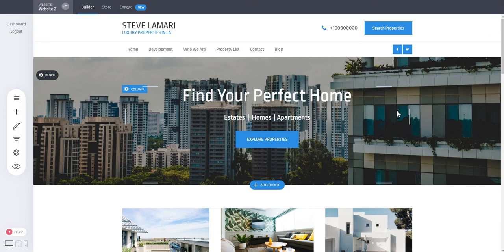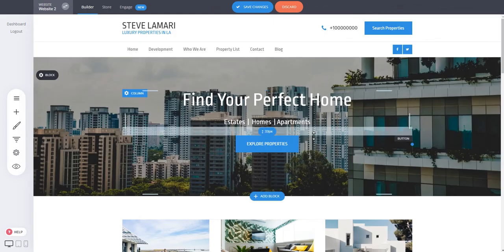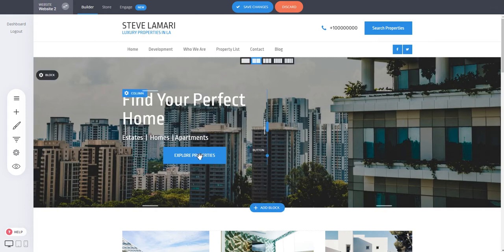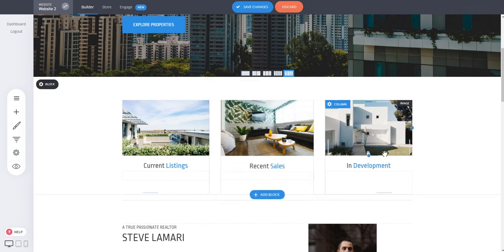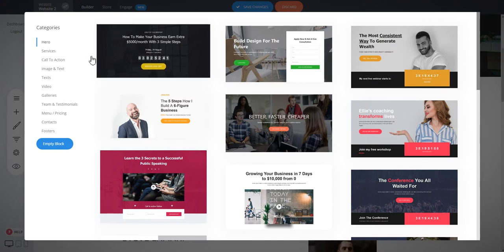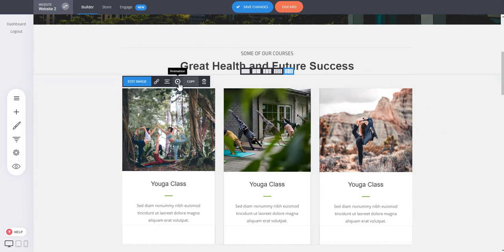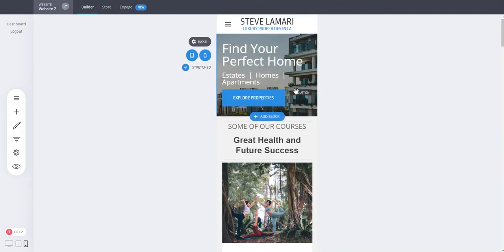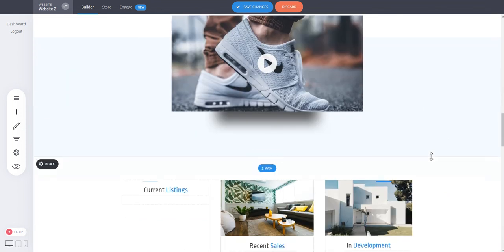Episode 1 - Drag and Drop Builder | IQ Engine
In this video by IQ Engine we go over the basics of the drop and drag website builder. It shows you how simple it is to build powerful websites and funnels.